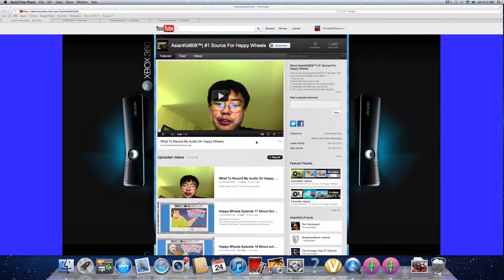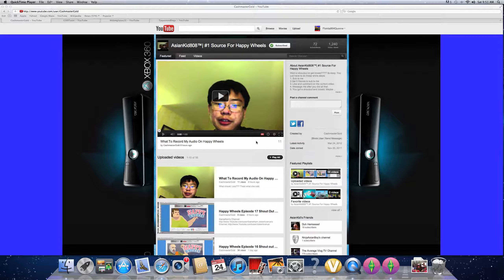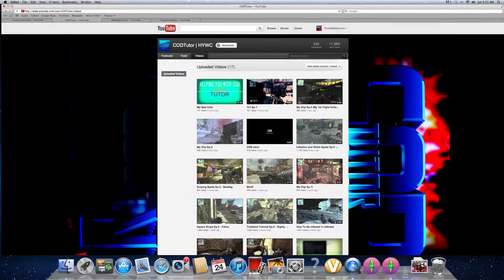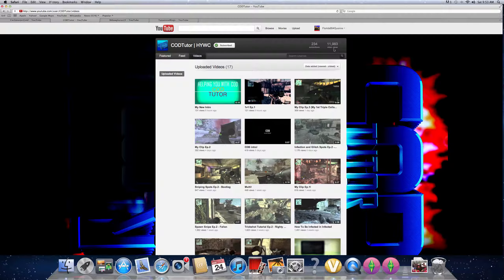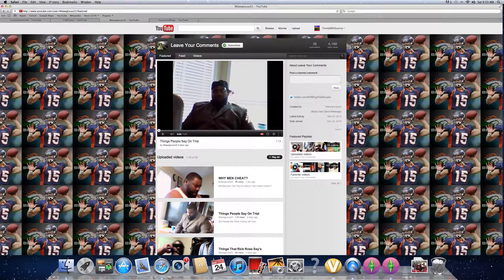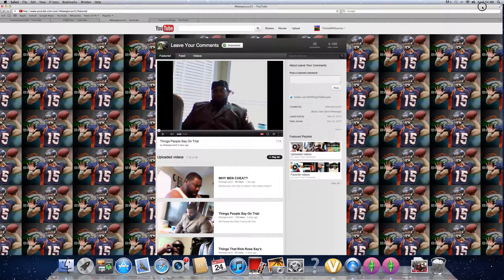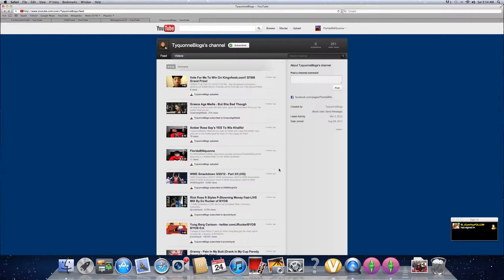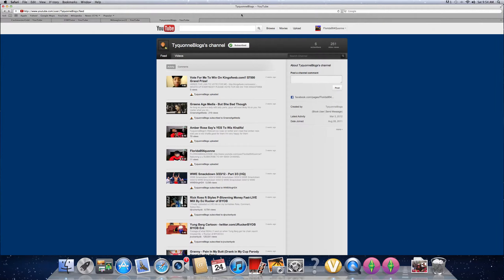Youtube Shout Outs Part #2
CHECK OUT THE THESE CHANNELS SHOW THEM LOVE!